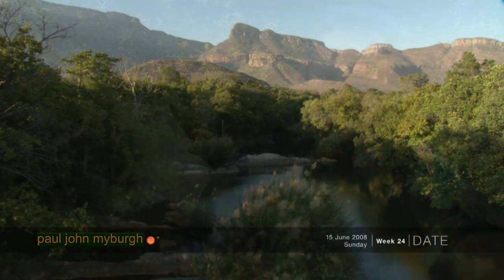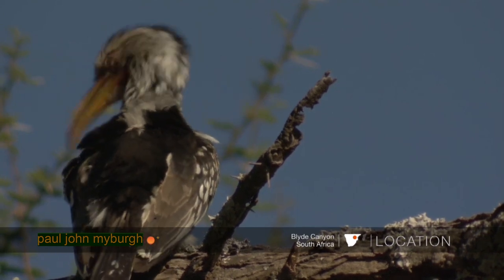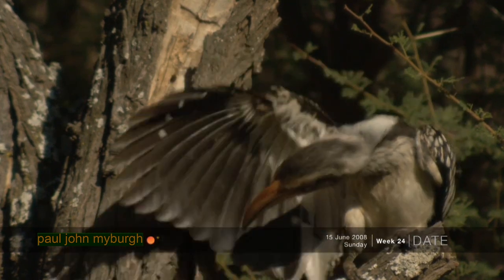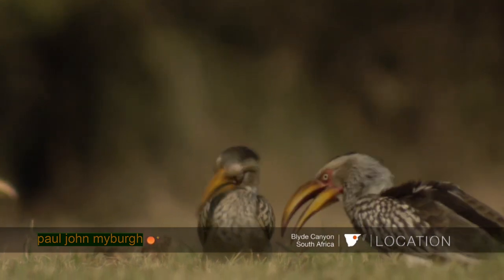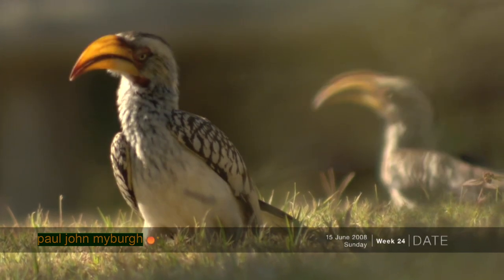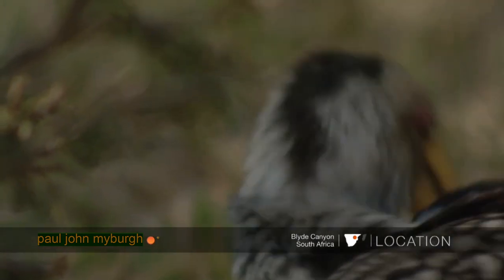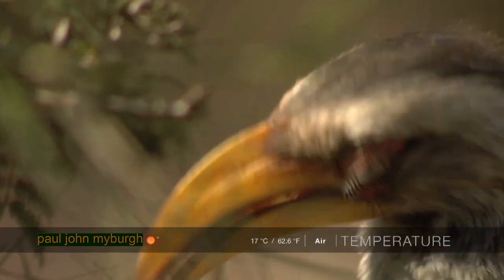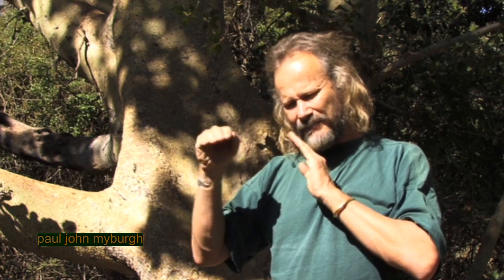Yellow Billed Hornbill - Blyde Canyon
Our first day back in the Blyde Canyon after being away for some time.  It was early winter and the habits of the creatures in this environment were serving the season as they always do.
The river as always was beautiful … crystal clear water flowing out of the surrounding mountains, which surrounded the canyon in a great majestic array.

The air was cold and crisp, and there was little movement down by the rivers edge.
We decided to move up towards the broadleaf woodlands along the edge of the riverine forest, and there we encountered a good sized group of Southern Yellow Billed Hornbill – Tockus leucomelas, preening their feathers in the morning sun.

The birds allowed us to get much closer than they would during the breeding season, which would commence in the coming spring and summer.  And so on that day we were able to get really close and see some of the exquisite detail that this strange and beautiful creature brought to the world.

They were foraging on one particular patch on the ground, obviously attracted to a specific food source.  They do feed mainly on the ground, and they normally feed on seeds, small insects, spiders and scorpions. During the dry season they tend to focus on termites and ants for the food source. Although a fairly common resident in these parts in throughout most of South Africa, it is nonetheless a rather beautiful bird, and we spent hours watching them going about their business.

In the spring and early summer the female will lay 3 to 4 white eggs in their nest cavity, which is a hole in a tree.  These birds do not make their own nest-hole, but use existing holes created by other natural causes and creatures.  She would incubate the eggs for about 25 days and the young would then take about 45 days to mature.
Everything about this bird is attractive … the black and white markings on the wing and back feathers, the raised casque on the male bird, the beautiful and strong curved yellow beak, and the startling red skin around equally startling yellow eyes made for a visual feast on that winter morning.

* This video was filmed, edited and narrated by PAUL JOHN MYBURGH while working with Earth Touch in 2007*